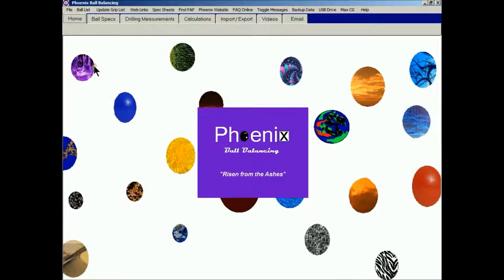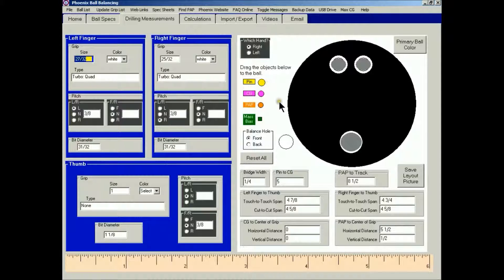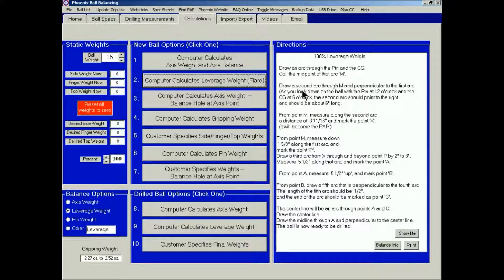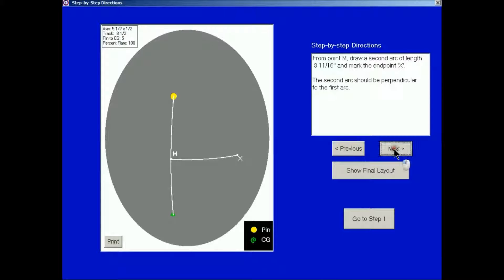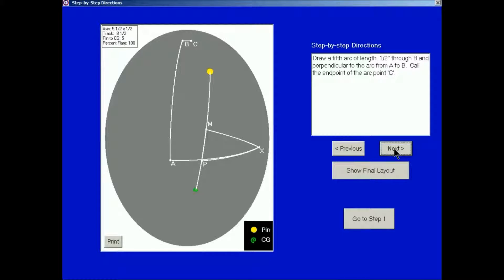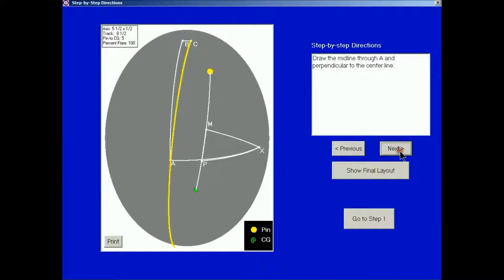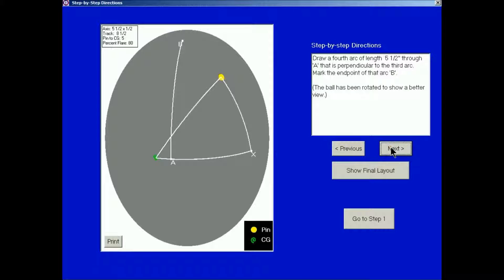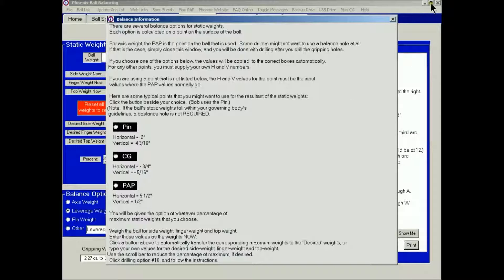Expert System Demonstration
This video demonstrates a couple of new features to the Phoenix Ball Balancing system, now an expert system.  It analyzes data and determines the best layout configuration based on the individual bowler's ball specifications.  The expert system is based on 30 years of development by Bob Manker.  Bob ran the Columbia 300 booth at Nationals for 6 years.  He has drilled nearly 20,000 bowling balls  -- about half of them from the booth.